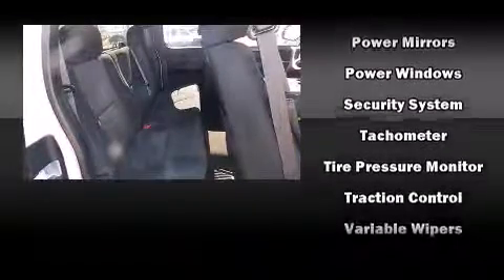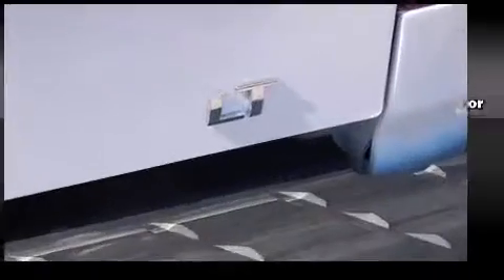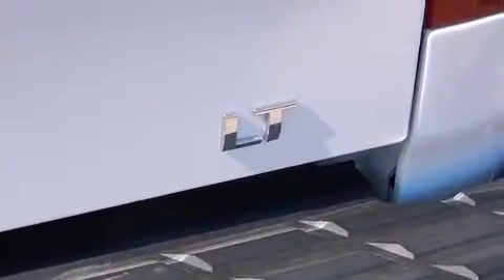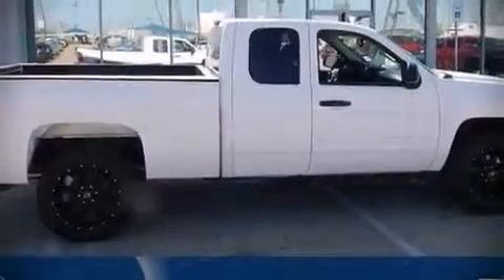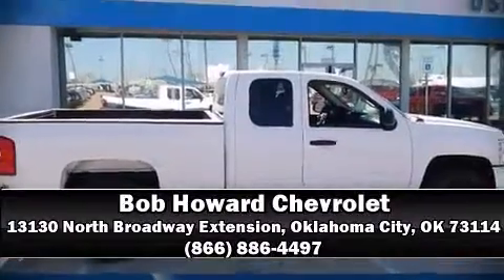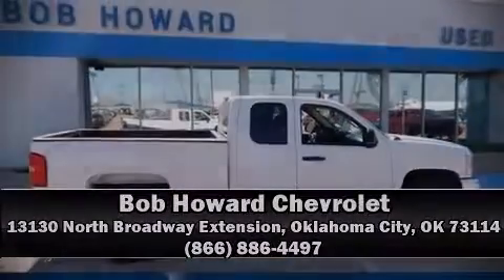2013 Chevrolet Silverado 1500 LT in Oklahoma City, OK 73114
Climb inside the 2013 Chevrolet Silverado 1500. With less than 30,000 miles on the odometer, this vehicle proves competitive in its price class based on its condition and value. Smooth gearshifts are achieved thanks to the powerful 8 cylinder engine, and for added security, dynamic Stability Control supplements the drivetrain. Chevrolet prioritized fit and finish as evidenced by: a tachometer, a rear step bumper, power door mirrors and heated door mirrors, remote keyless entry, cruise control, an overhead console, and power windows. With side curtain airbags supplementing the rest of the safety network, you can be assured that you and your passengers will experience top-tier protection. A Carfax history report provides you peace of mind by detailing information related to past owners and service records. We pride ourselves on providing excellent customer service. Please don't hesitate to give us a call.